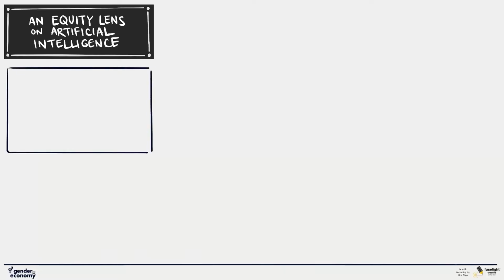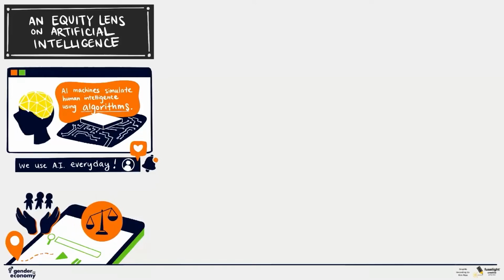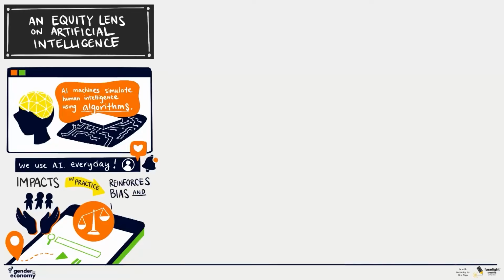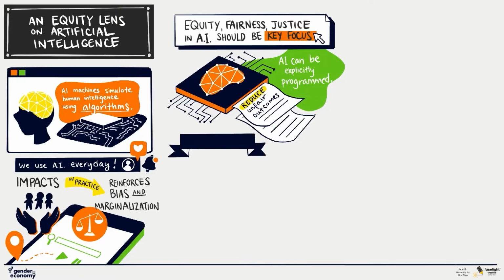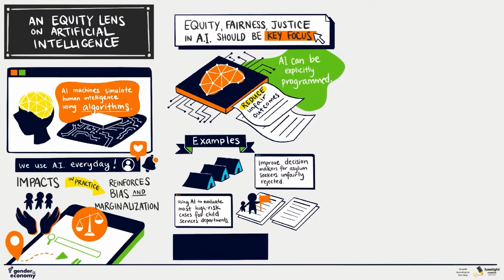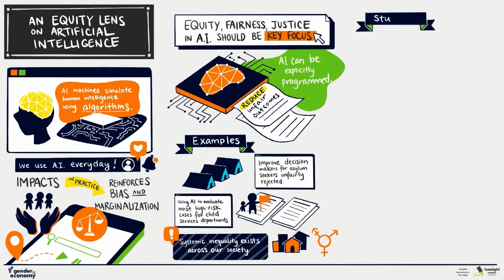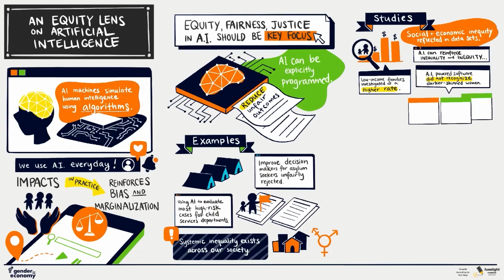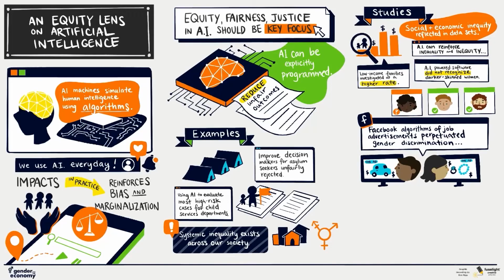An Equity Lens On Artificial Intelligence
Modern technology can often be a double edged sword, but where does artificial intelligence stand on that spectrum? Check out our report on how Artificial intelligence can be used from an equity perspective to further promote justice and equality!